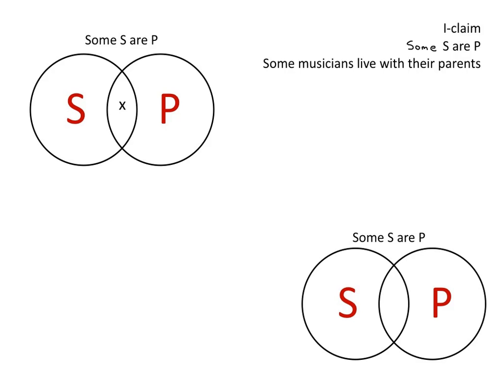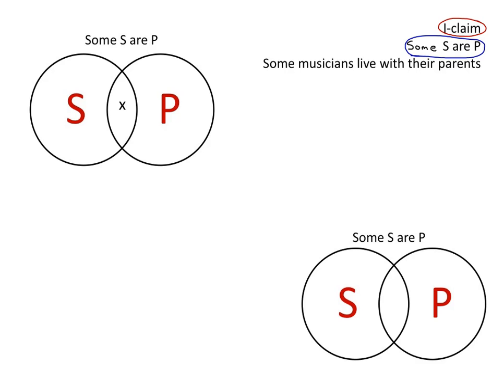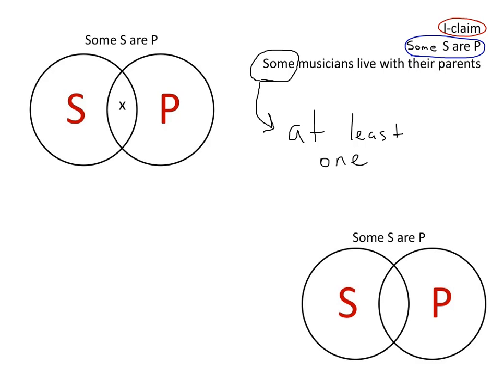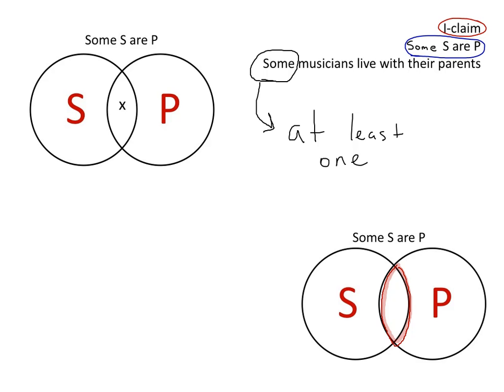Categorical Logic - I-claim